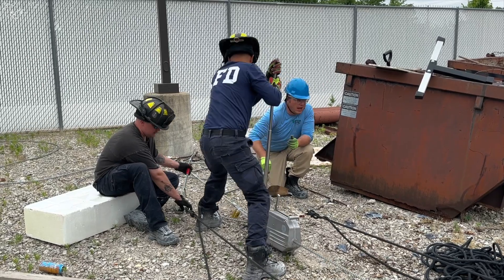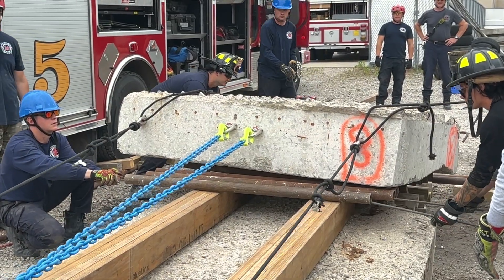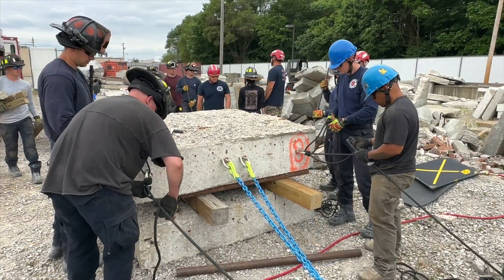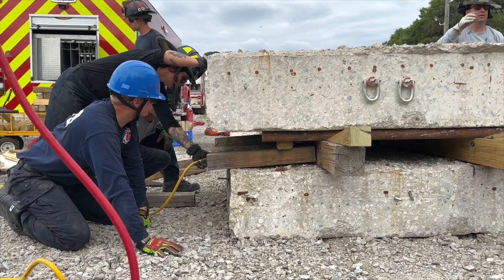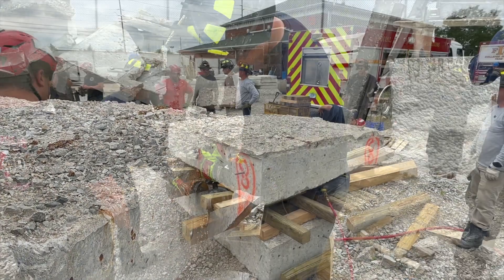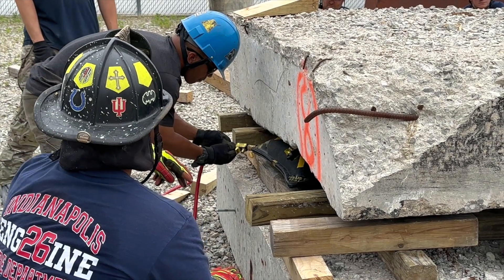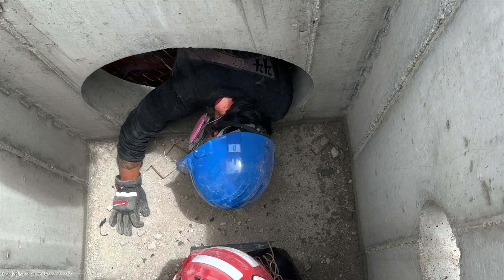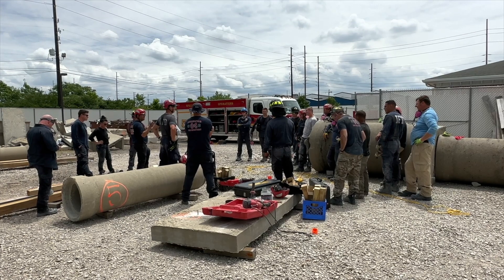IFD Structural Collapse Technician Training for State Certification. Week 1 of 2.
IFD Firefighters participated in Week 1 of Structural Collapse Technician Training for the State Certification. Week 2 will start July 10th. This weeks training took place at the IFD Special Operations Training site behind IFD Station 5. Skills included, Breaching, Breaking and Burning. Evolutions included, Stitch Drilling, Step Cuts, Clean Breaches, Dirty Breaches, Metal Cutting, and Lifting and Moving Heavy objects.

Tuesday's session also included Crane Operations. Big thanks to RH Marlin for assisting IFD with the use of a crane, and to Chief Jerry Harder from Brownsburg Fire, who also operates as a heavy rigger for  Indiana USAR Task Force #1, who led the crane operations instruction for the class.